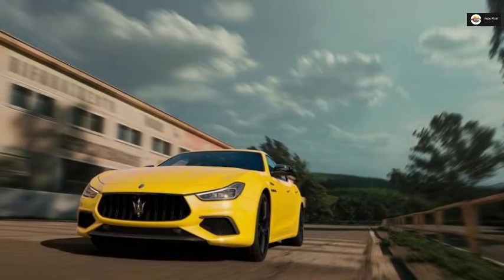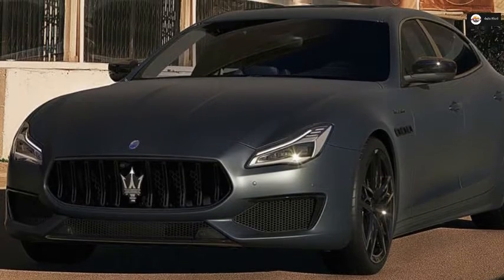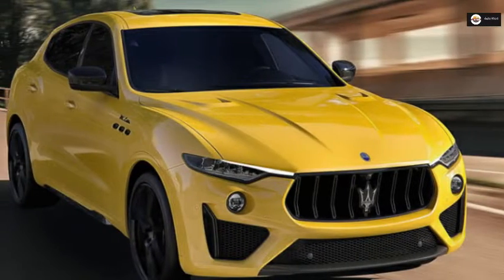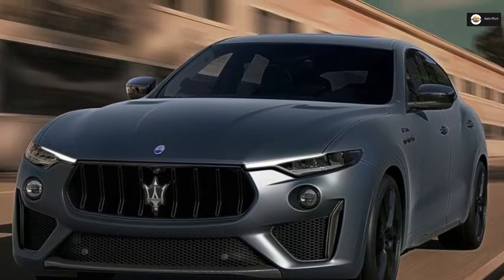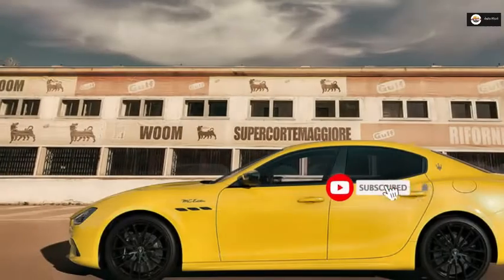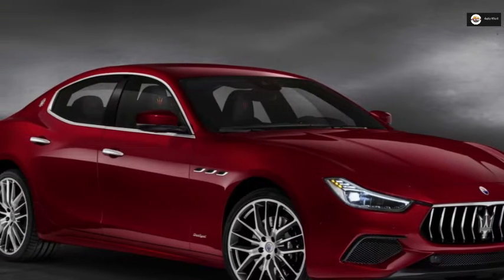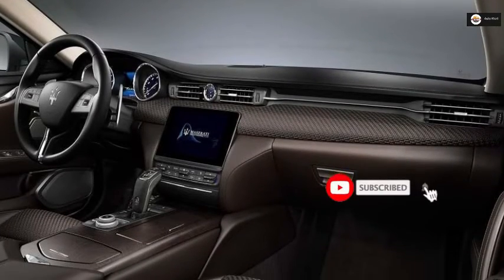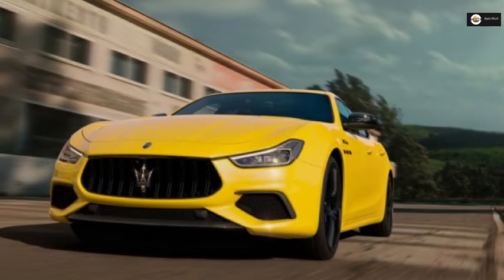Masarati MC Model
Maserati reveals new MC Edition special models
Maserati has introduced special MC Edition versions of the Ghibli and Quattroporte saloons and the Levante SUV.

The specification celebrates Maserati’s “uncompromising performance and racing spirit”, harking back to the competition reputation that it has built up since it began racing in 1926.

Only available on the V8 versions of the three models, MC Edition spec brings two exclusive colours: Giallo Corse and Blue Vittoria.